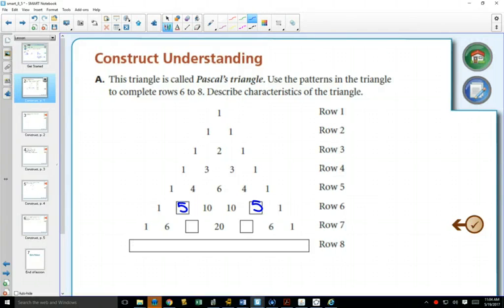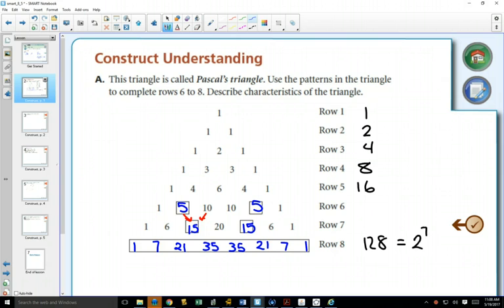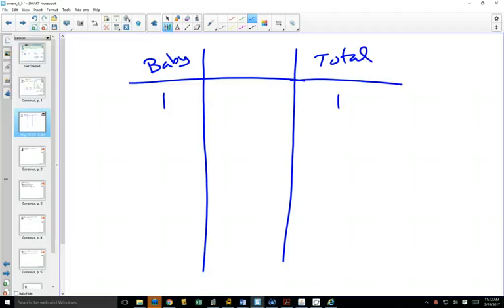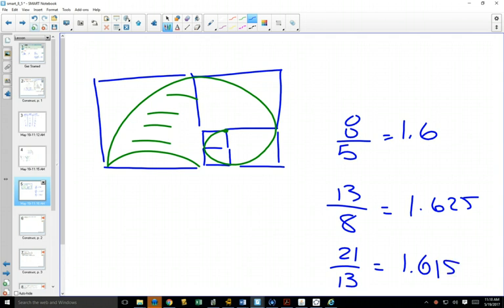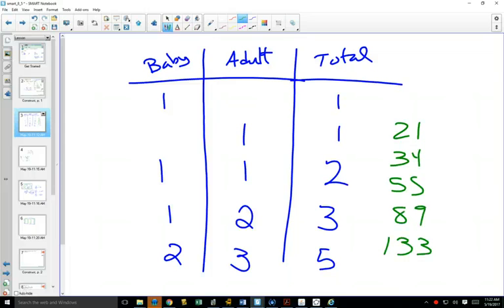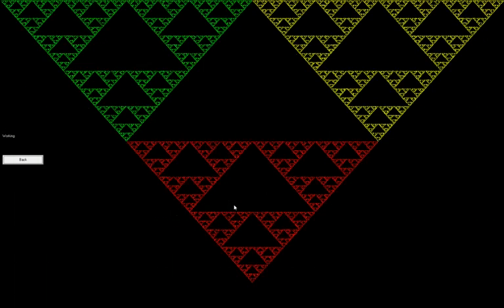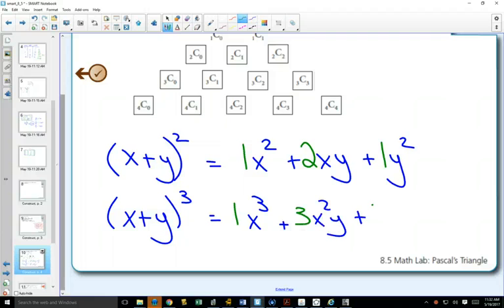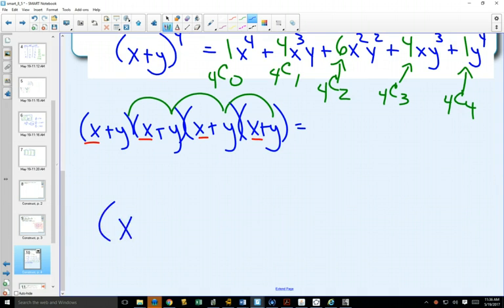40SP 8 5 Pascal's Triangle